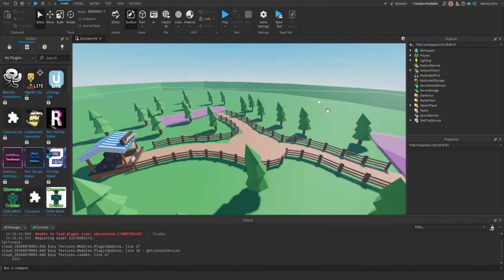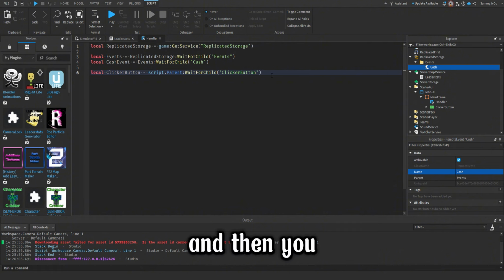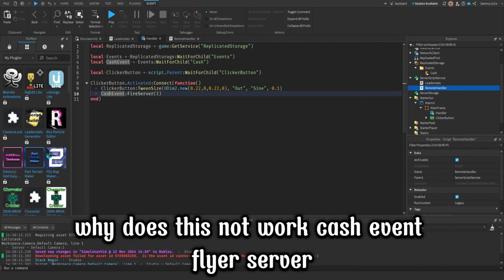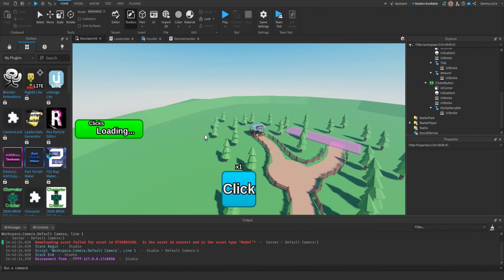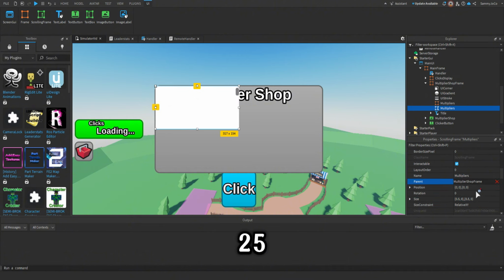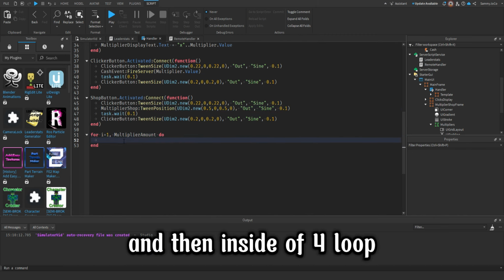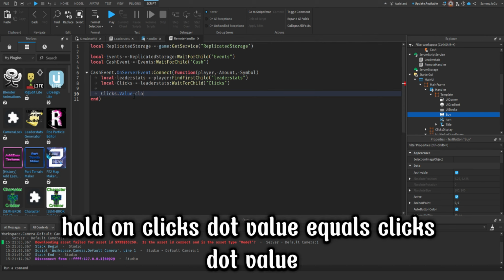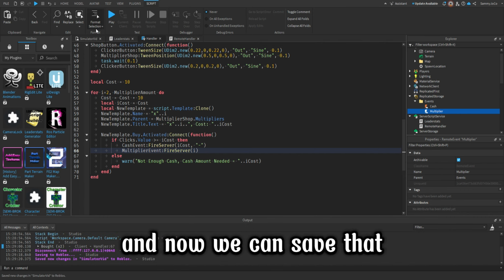How to a make a working Simulator in Roblox Studio! | Part 2 | UI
In this video, I will be showing you how to make a working simulator in Roblox Studio! Part 1 How to make maps